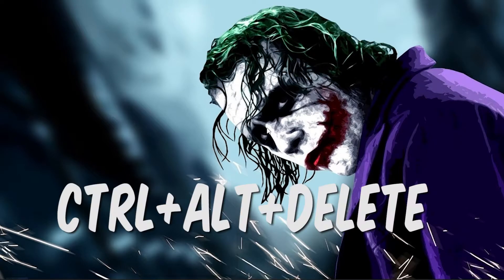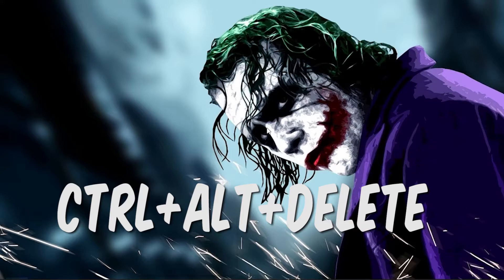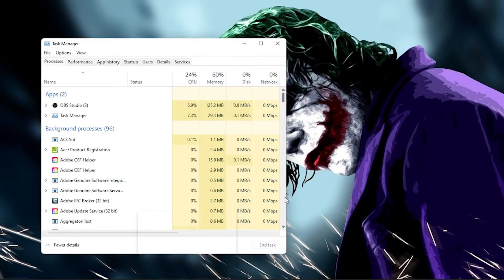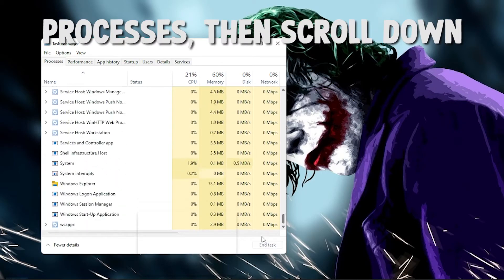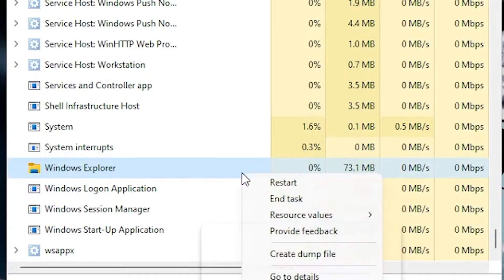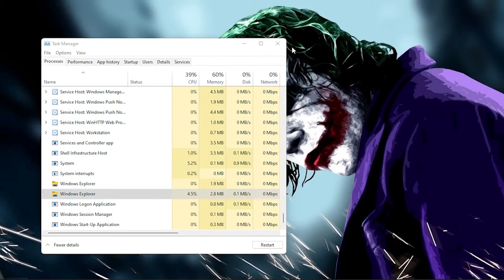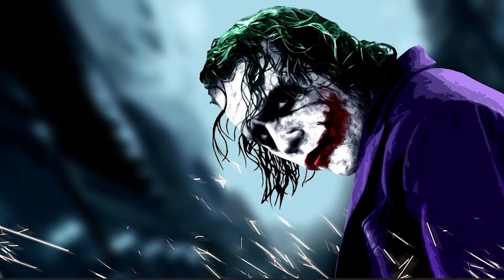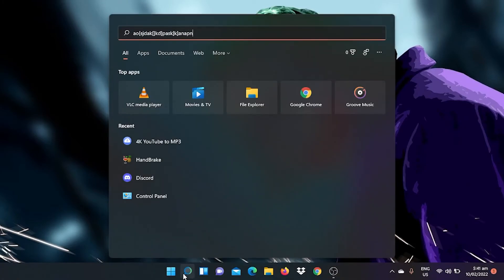REMOVE Transparent Rectangle Box above the taskbar in my screen - WINDOWS 11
This is a Tutorial on HOW TO REMOVE AND FIX THE TRANSPARENT RECTANGLE BOX BUG appears above the taskbar in my screen WINDOWS 11,
that issue is really annoying I hope I did help you fix it.